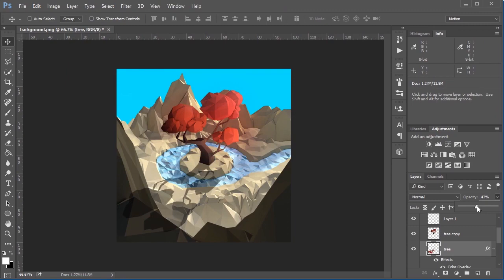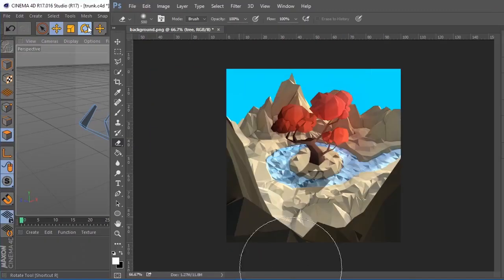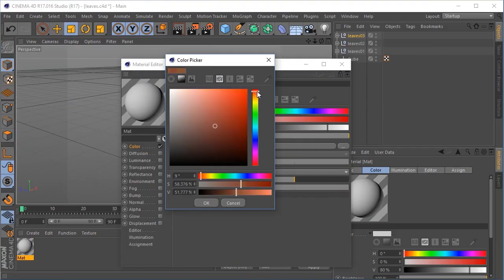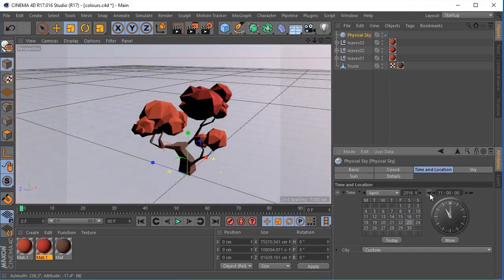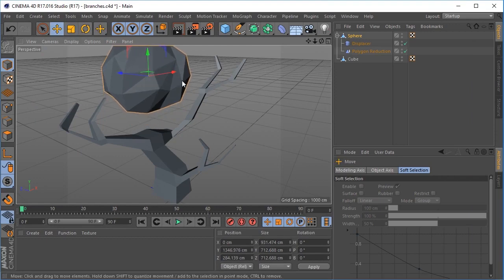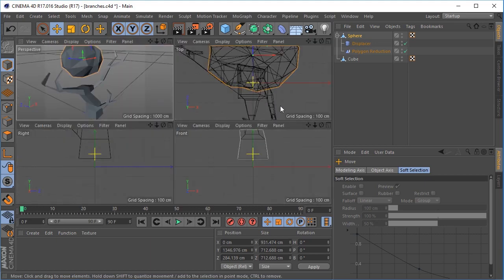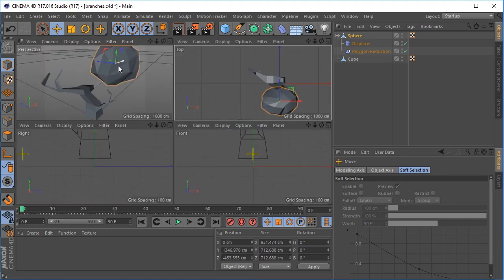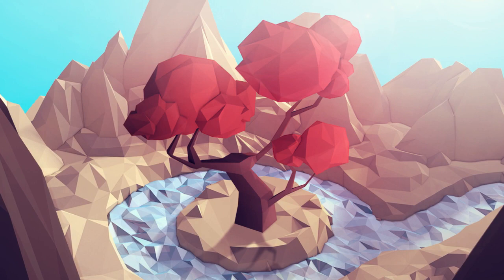Learn Cinema 4D: Low Poly Tree - learn Cinema 4D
What you'll learnCreate basic 3D models in Cinema 4D Light a 3D sceneRender 3D scenes in Cinema 4D Export your scene to PhotoshopTips and Tricks in Photoshop
Do you want to learn 3D modelling quickly & easily by creating trendy low poly artwork? You can do it in this course and learn the basics of Cinema 4D by creating a Low Poly Tree! This class is perfect for designers, illustrators and anyone else who would like to learn a bit of 3D modelling to add to their designs.
Get started with 3D modelling & take this course now to learn Cinema 4D in just a few hours
Create basic low poly 3D models in Cinema 4D to be used for your illustrations or video game projects.Learn a basic scene and lighting set up.Learn how to render your scene in cinema 4D.Create basic materials and colours for your models and backgrounds.Basic tips and tricks to improve your image in Adobe Photoshop
Low Poly Art for Illustrations & Video Game projects
In this course you will learn the basics of how to emulate this trendy art style which has been used in popular games such as Journey and Monument Valley. For games, lowpoly is important for optimisation which is measured with the polycount of your model. The higher the polycount is for your model, the longer it takes for the system to render it.
Content & Overview
This is a great way for beginners to introduce themselves to 3D programs like Cinema 4D. Starting with a basic overview of the program, the course will help familiarise you with the tools you will need first.
With the basics complete, the course will take you through how I created the lowpoly wolf step by step. We will break down the model to make understanding the process easier, starting with the body of the wolf and finishing with the paws.
Students completing this course will have the knowledge to create basic shapes and characters in the lowpoly style in Cinema 4D.
I have included the Cinema 4D file to download at the end of the course for you to use as reference. So you'll be able to work alongside the videos to create your tree.
this is the best Cinema 4D course. you can download and watch for free after enroll.